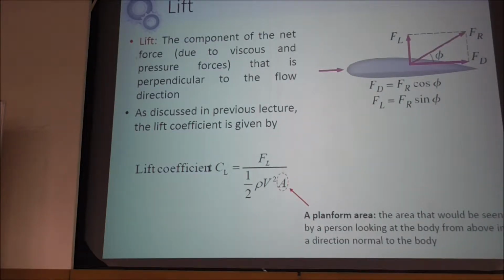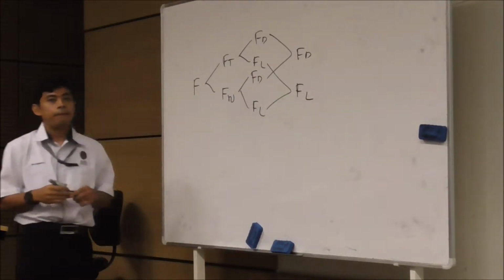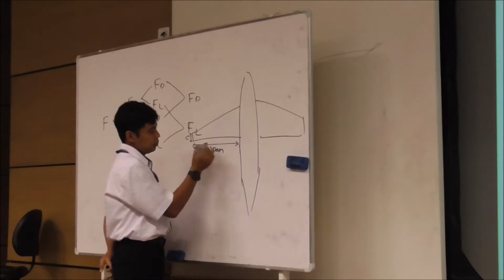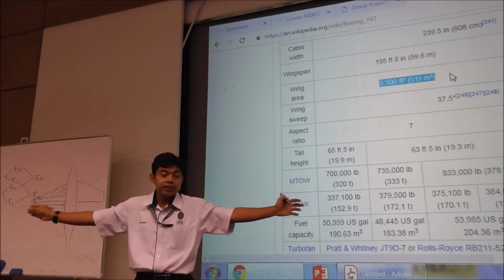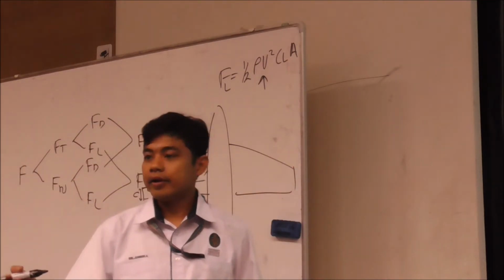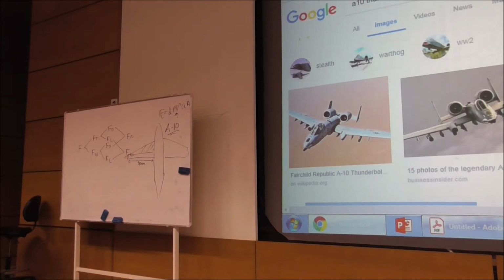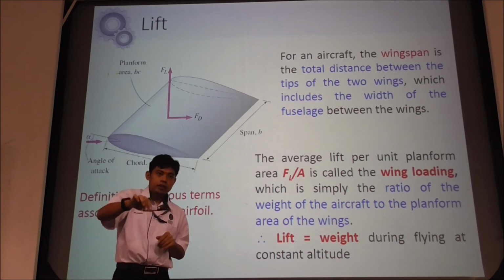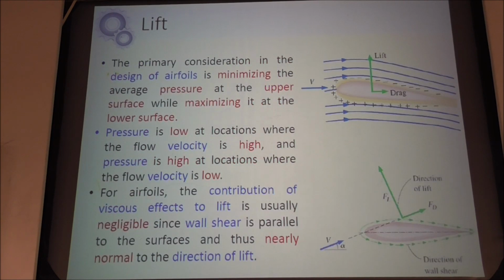Lecture 11 Part 1: External Viscous Flow